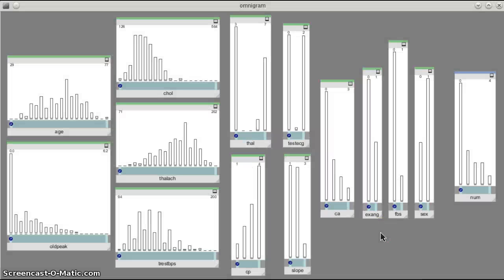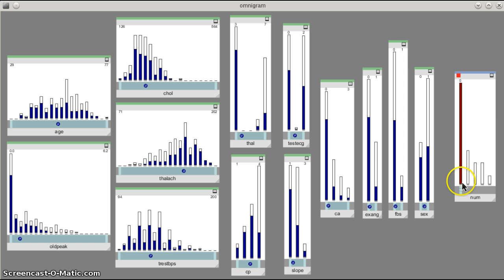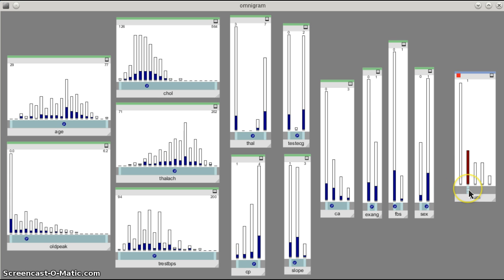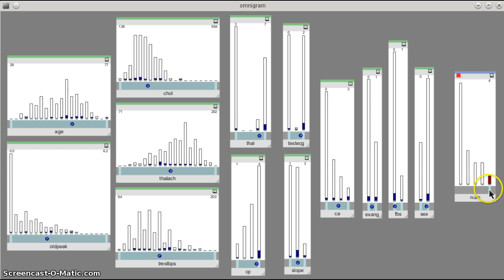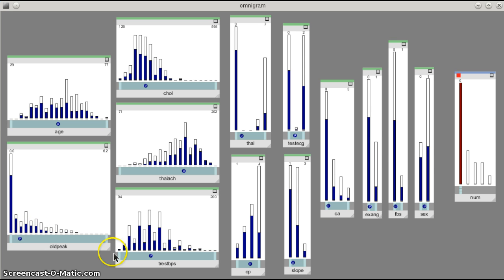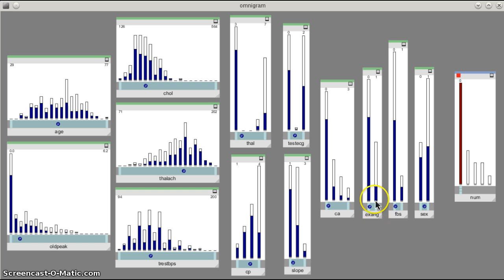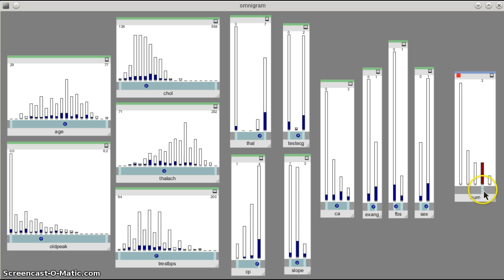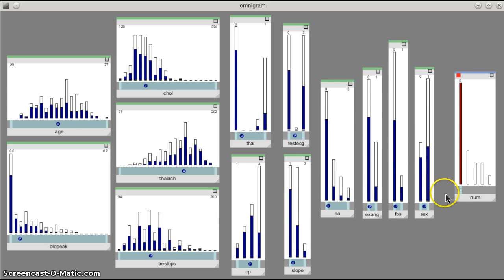Omnigram Explorer: Cleveland Heart Disease Data Set (Single Node Brushing mode)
Demonstration of using Omnigram Explorer in Single Node Brushing mode on the Cleveland Heart Disease Data Set to investigate correlations between variables in the data.